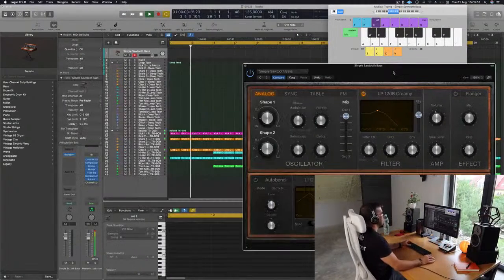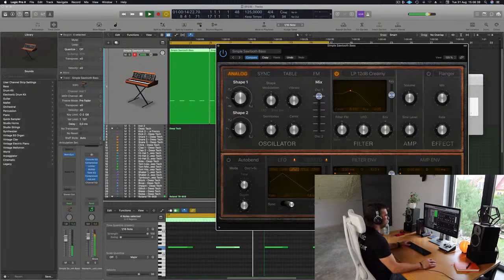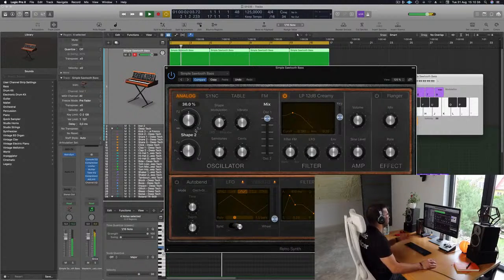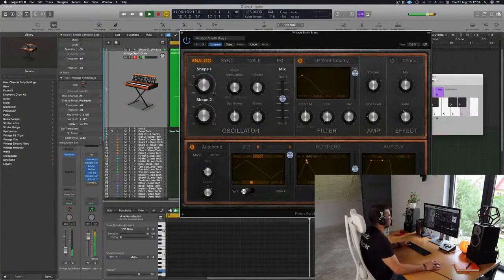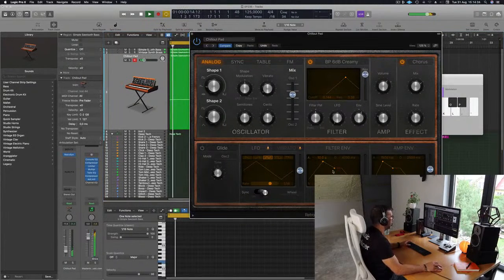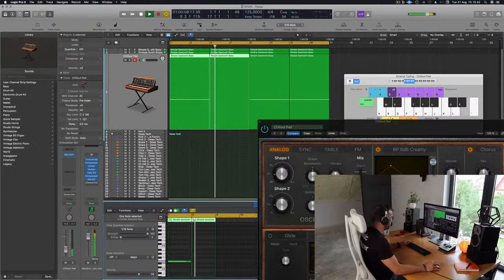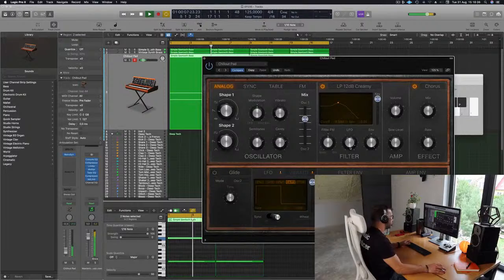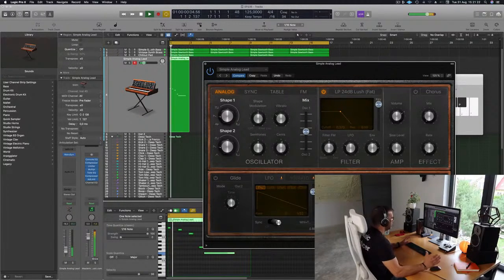How to use ADSR to make techno | Live Electronic Music Tutorial 250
How to use ADSR to make techno

Learn how to make ADSR techno music by watching our free live tutorials and study the Logic Pro X Template from the session to practice what you have learned. The Live Electronic Music Tutorials give everyone the opportunity to learn music production at their own pace anytime anywhere. Unlock the secrets of electronic music now.

We attack in episode 250 looking to work on synthesis applying the ADSR principle for subtractive synthesis, we will use Logic Pro X and the restro synth to explain how attack decay sustain and release can be used to create cool sound to be used in techno music.

Chapters:

0:00 How to use ADSR to make techno
2:38 Recording a bass sound and applying ADSR
3:52 using the amplifier attack envelope
4:55 using the amplifier sustain
5:48 Creating a brassy sound with the filter envelope
8:30 Creating a smooth rising synth using ADSR
10:09 Creating a pad the open slowly
16:30 Recording and editing a lead
18:20 Final thoughts